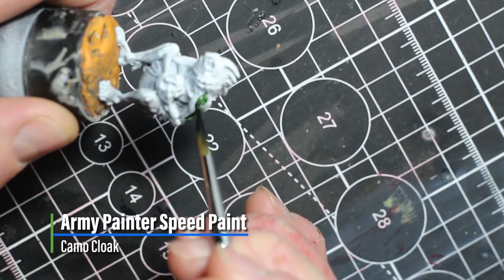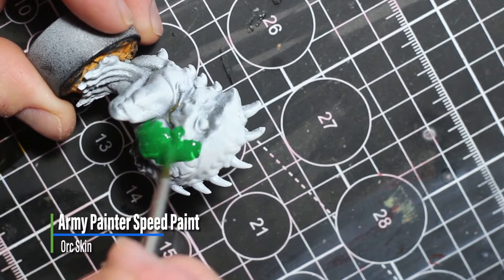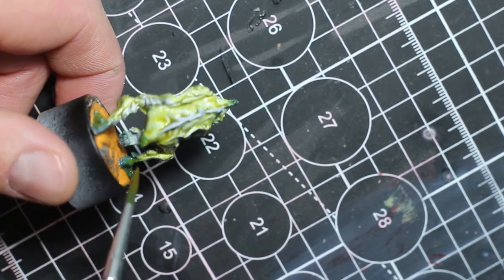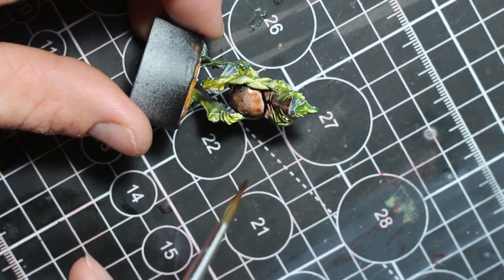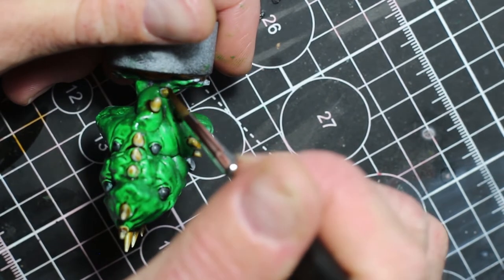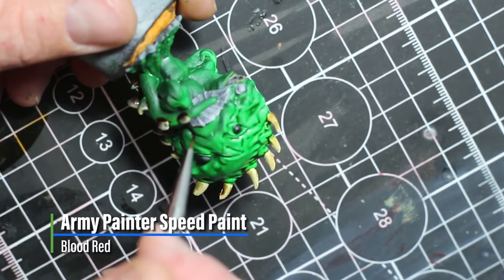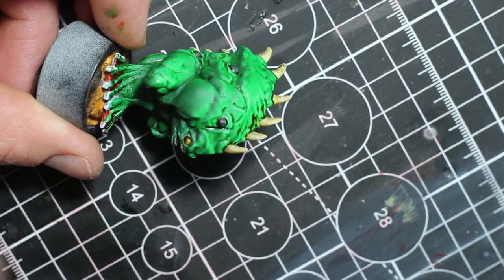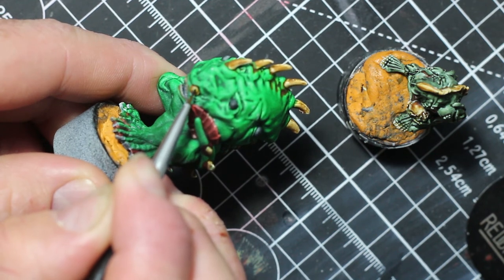Speed Painting Rashaar Monsters For Carnevale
i decided to speed paint the Rashaar Lesser Ugdru and Raadru but trying to make them look united but different. I painted them up for the skirmish game Carnevale by Ttcombat